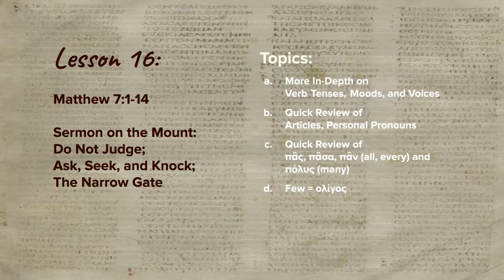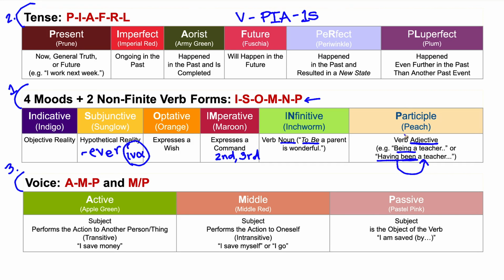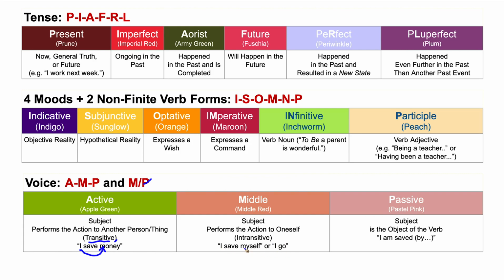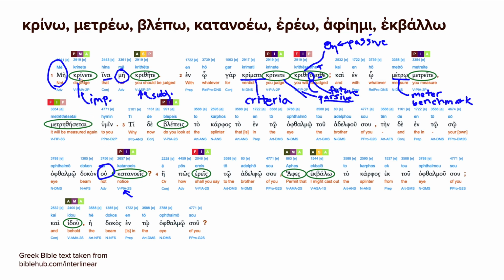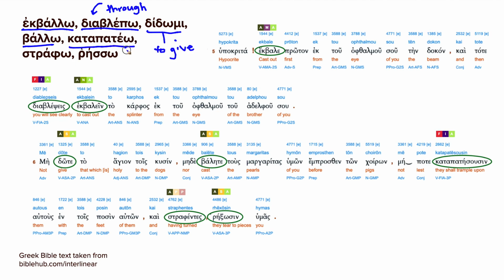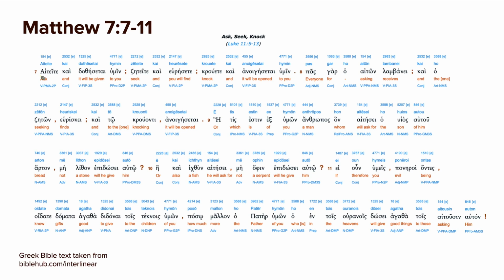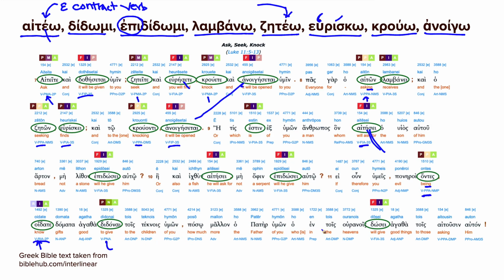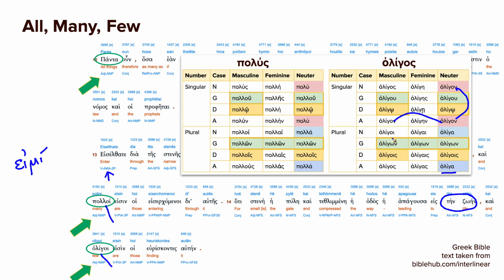Through the Greek NT - Lesson 16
More In-Depth on Verb Tenses, Moods, and Voices
Quick Review of Articles, Personal Pronouns
Quick Review of πᾶς, πᾶσα, πᾶν (all, every) and πόλυς (many)
Few = ολίγος